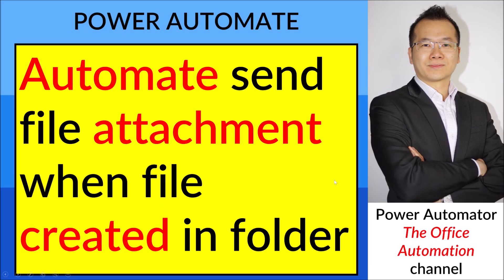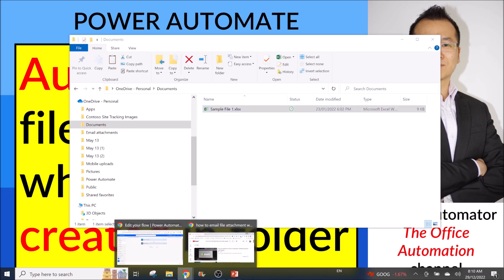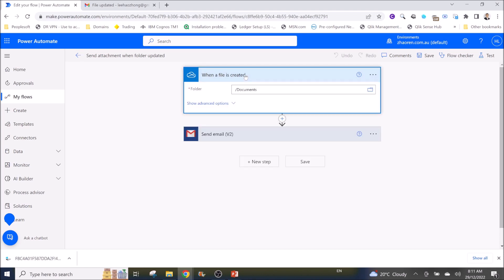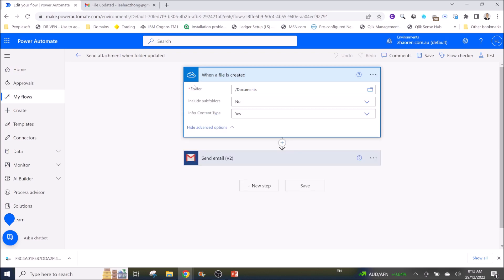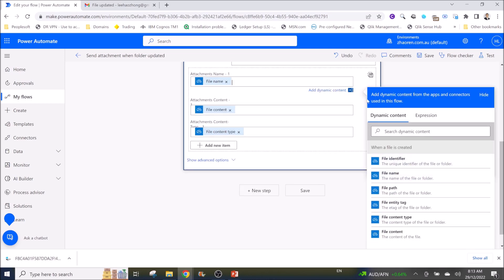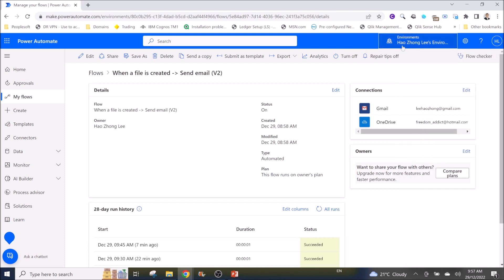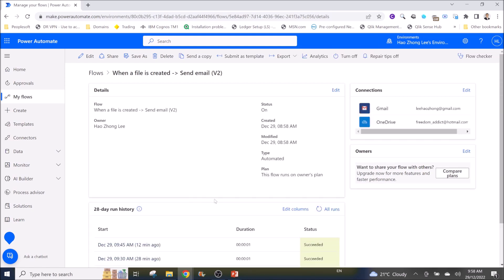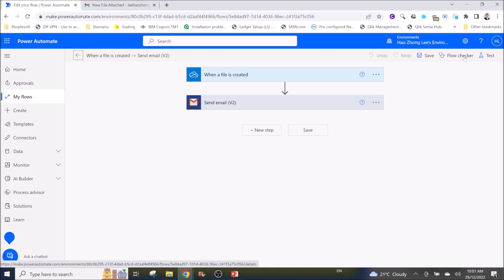Automate e-mail file attachment when file is created using Power Automate /Microsoft Flow (with fix)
How to fix automate e-mail file attachment when file is created using Power Automate /Microsoft Flow.